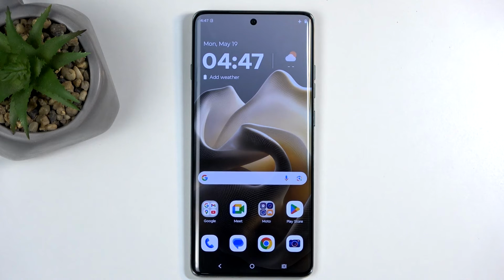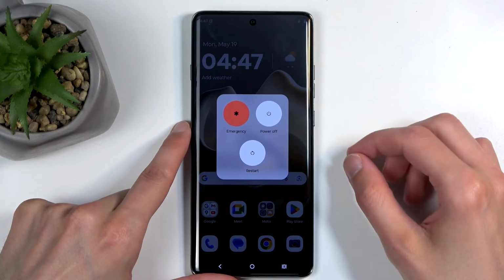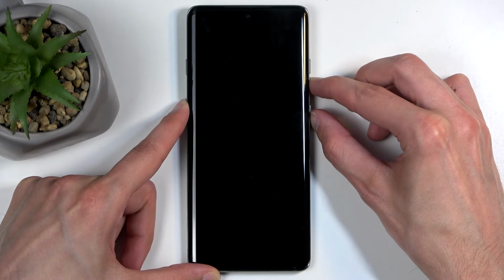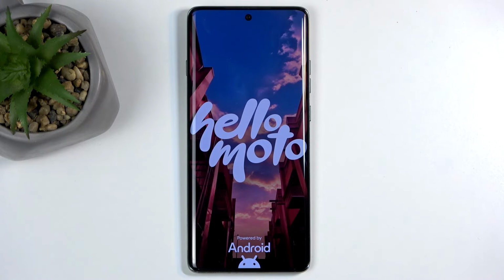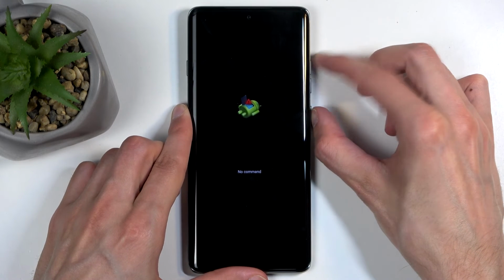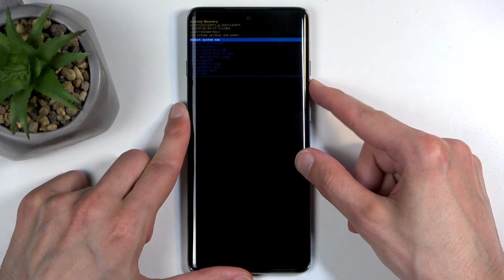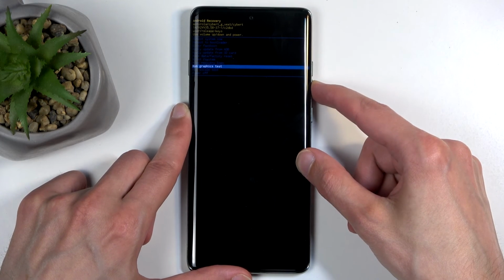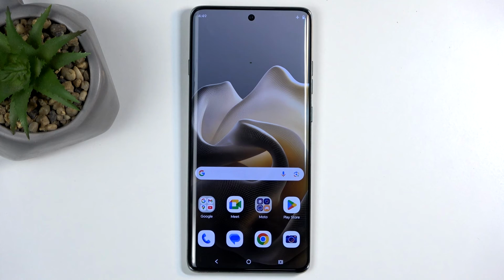MOTOROLA Edge 60 Pro – How to Enter Recovery Mode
If you need to access recovery mode on your MOTOROLA Edge 60 Pro, this video will show you the exact steps to enter recovery mode safely and easily. Learn how to use the power and volume buttons to reach the boot menu, select recovery mode, and navigate the available options. Whether you want to wipe data, apply updates, or troubleshoot your device, knowing how to enter recovery mode on the MOTOROLA Edge 60 Pro is essential for advanced troubleshooting and maintenance. Follow along for a clear, step-by-step demonstration using the actual device, so you can confidently perform these actions whenever needed.

How to enter recovery mode on MOTOROLA Edge 60 Pro?
How to use recovery mode options on MOTOROLA Edge 60 Pro?
How to exit recovery mode on MOTOROLA Edge 60 Pro?

0:00 Introduction
0:05 Power off the device
0:18 Enter boot mode
0:33 Select recovery mode
0:41 Bypass 'No Command' screen
0:52 Navigate recovery mode options
1:15 Reboot system from recovery